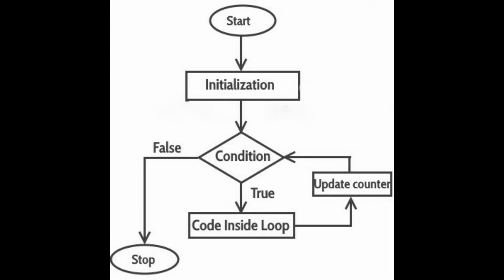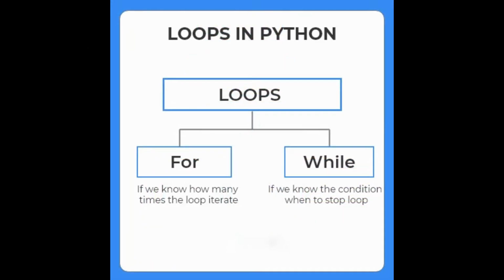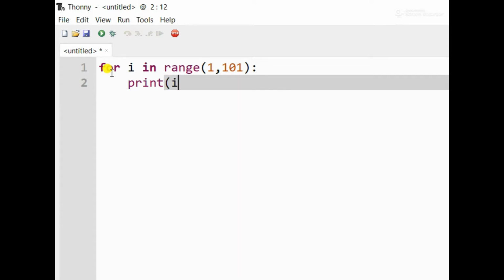#15| Loops in Python - Part 1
Hi,
This is Team Delta. If this was helpful  for you, please give your valuable feedback in comment section. Your feedback helps our team to evaluate our work and improve our content.

For any query or to discuss anything -